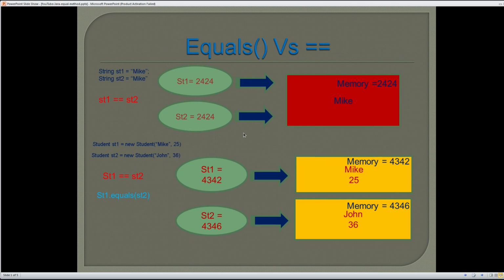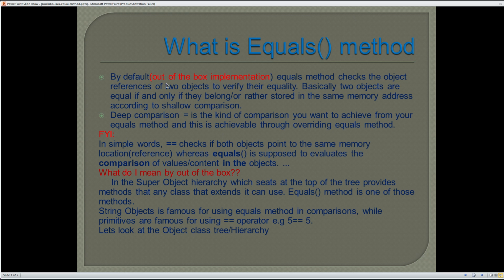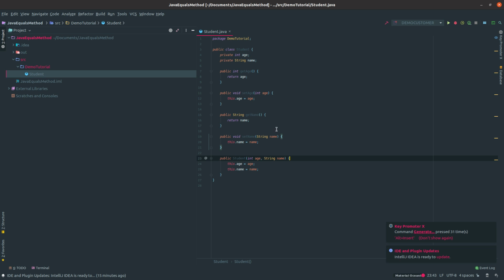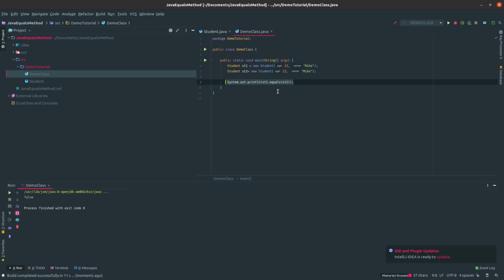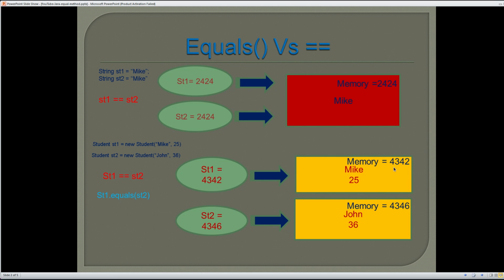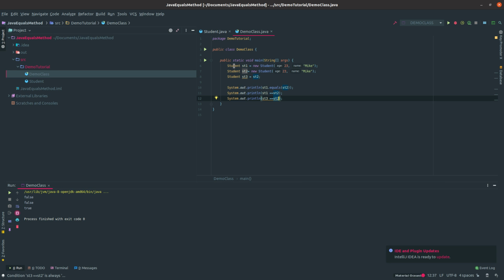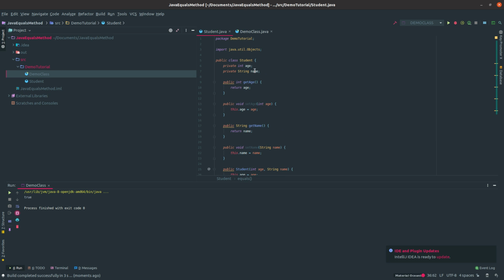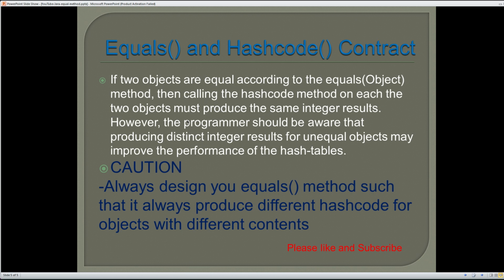Java Interview Question & Answers | Equals() method Vs == operator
How to use equals method while comparing  Java Objects for Java interview questions.